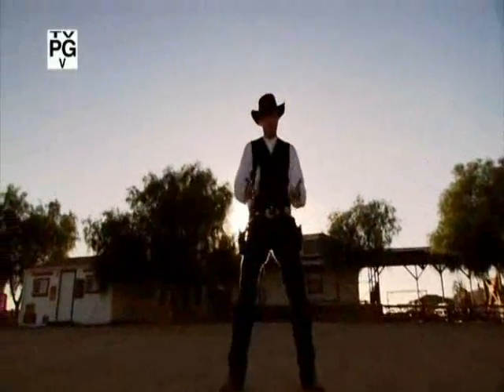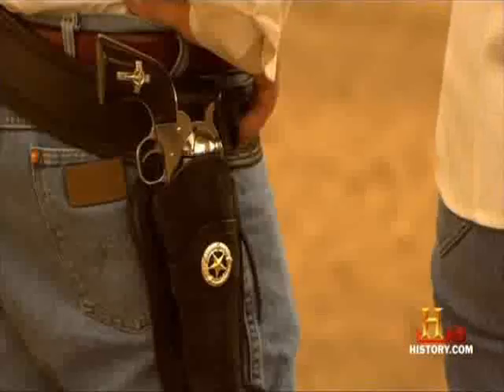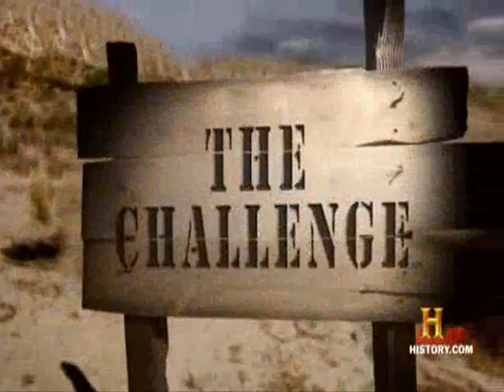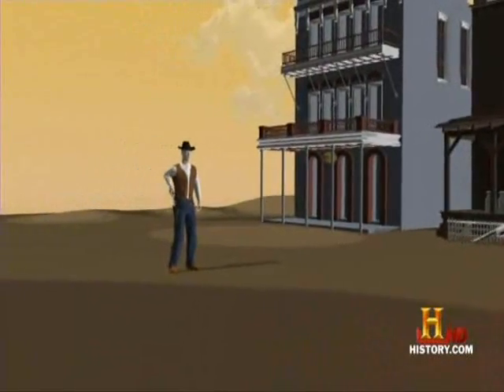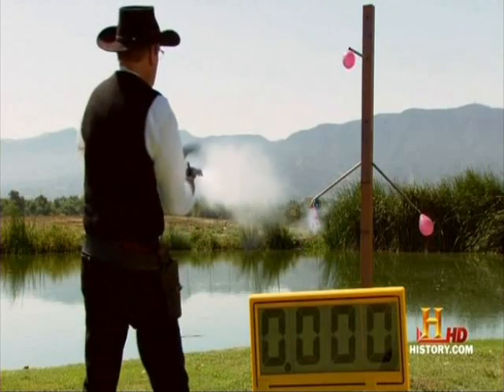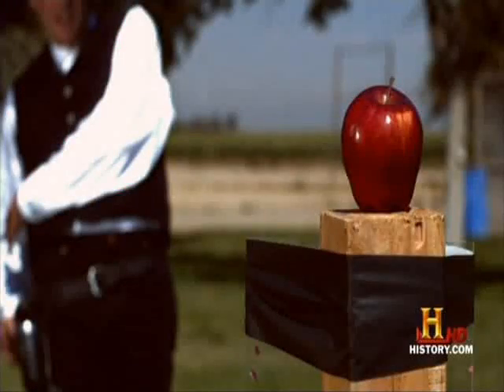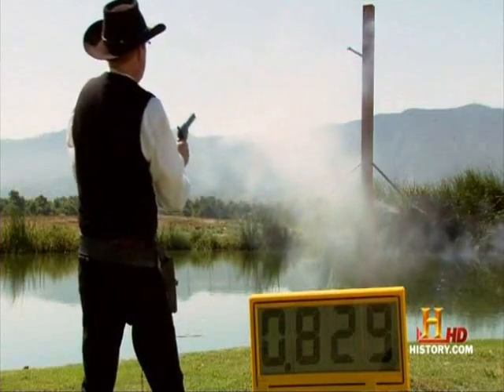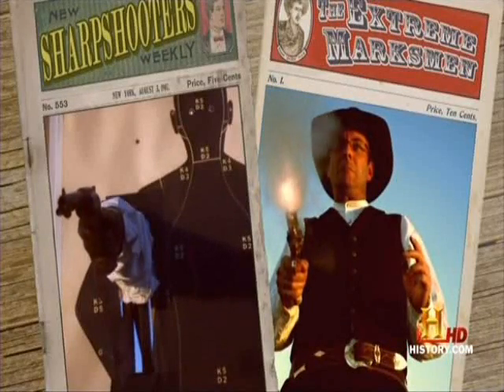Fast Draw - Howard Darby on More Extreme Marksmen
- This is an excerpt from an appearance by Howard Darby on the History Channel's "More Extreme Marksmen". For the full episode be sure to check your local listings and the History Channel website for upcoming air dates.